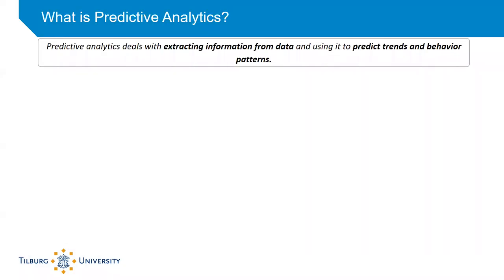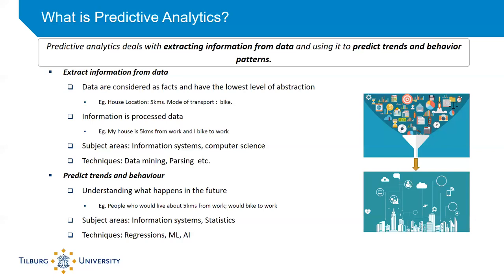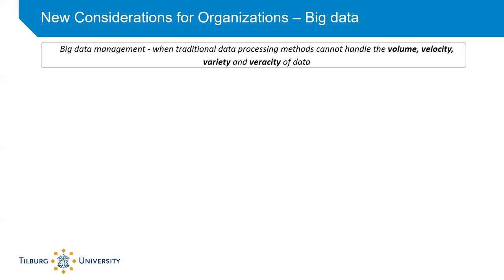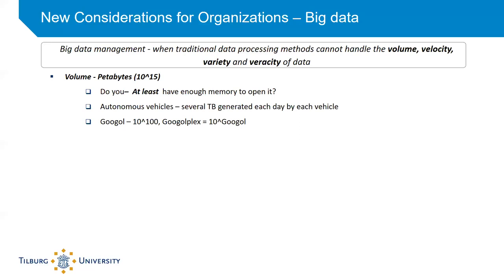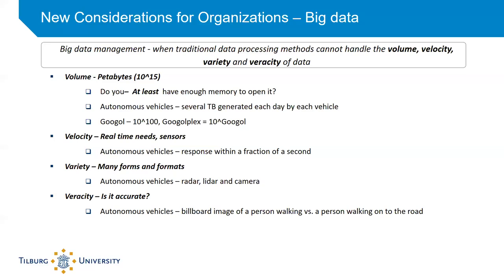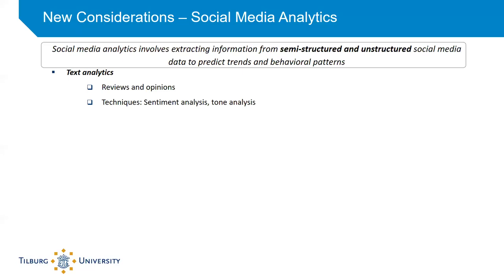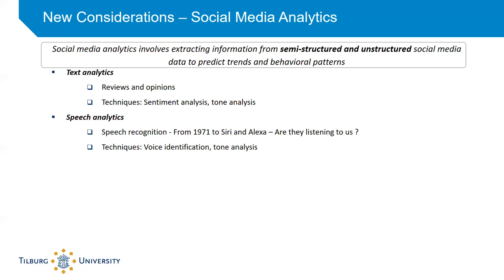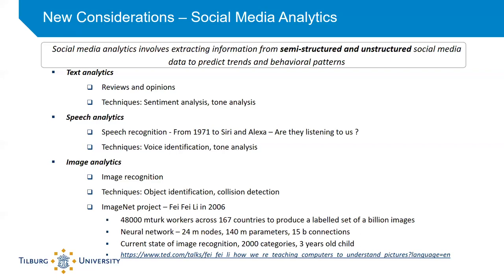Predictive Analytics : Lecture 1 - Part 1